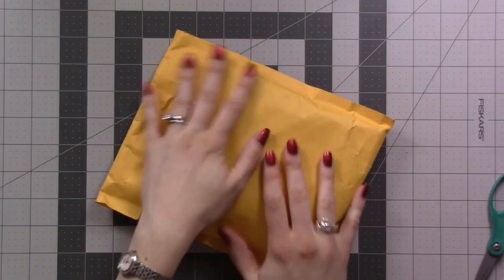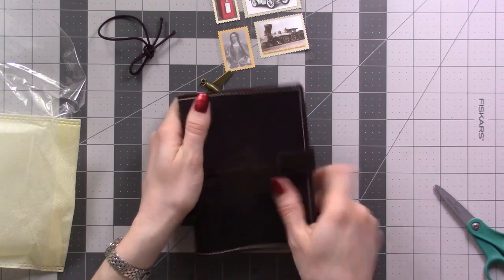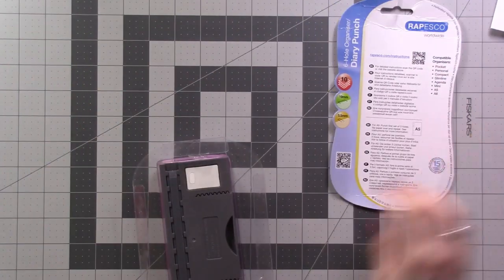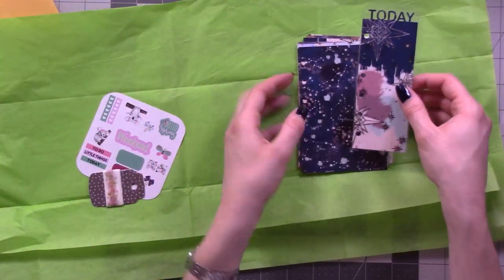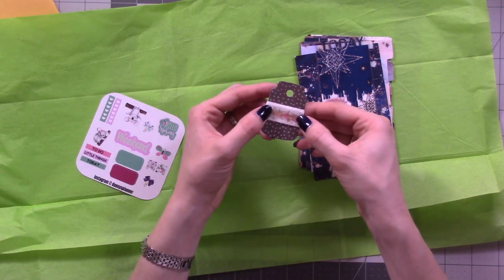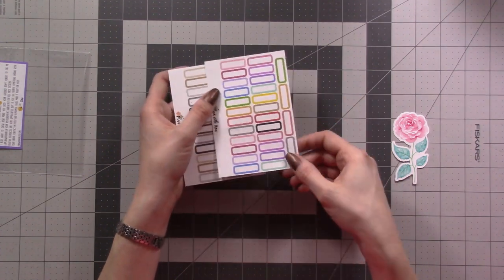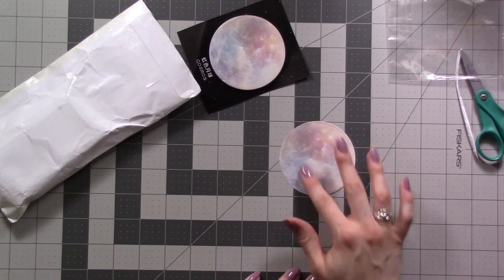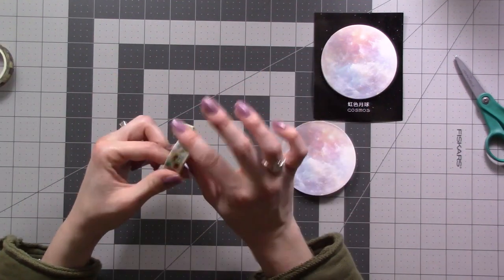Ring Planner Haul!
Stuff! for my new planner setup :D

Hole Punch

Danny's Planner Cuties